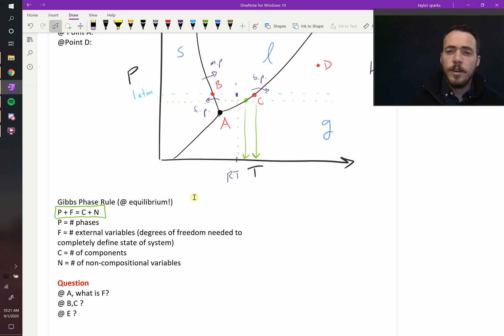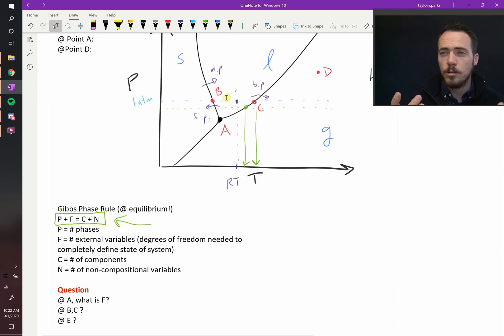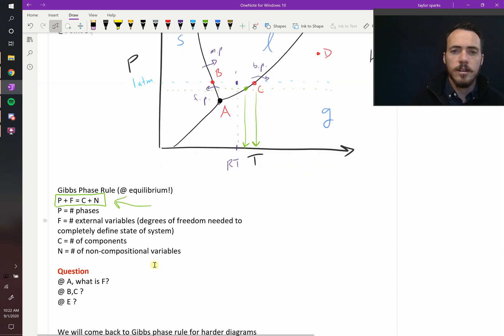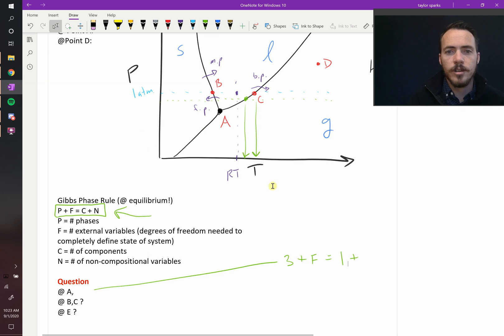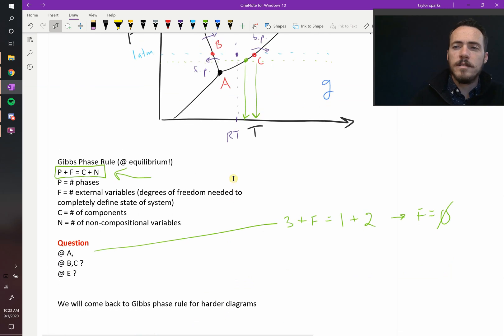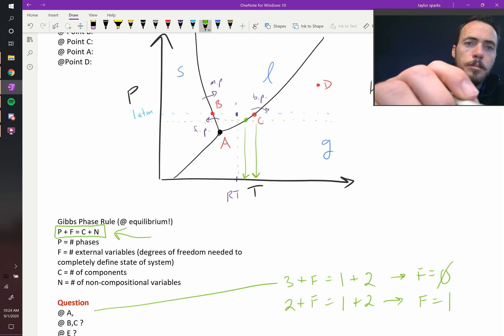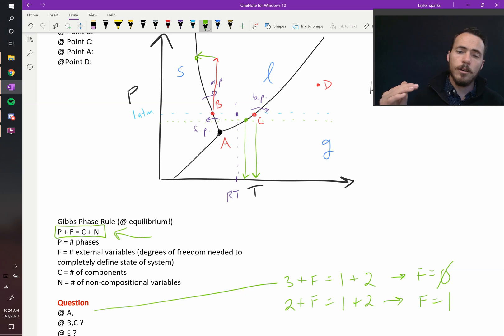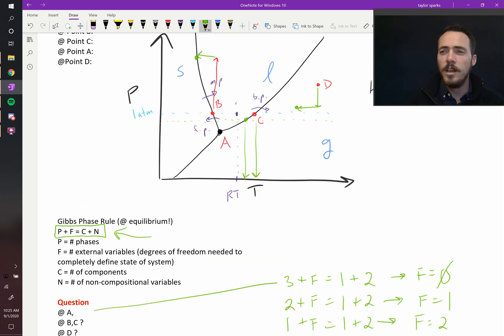Gibbs phase rule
The Gibbs phase rule tells us how many degrees of freedom we have (things we can change) while still preserving thermodynamic equilibrium of phases present.